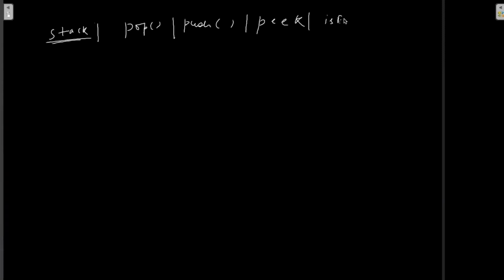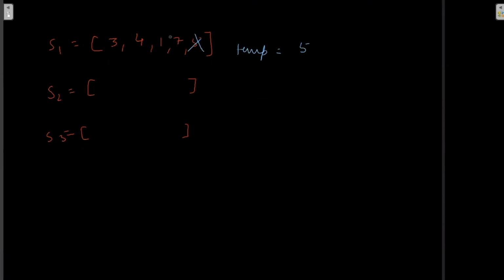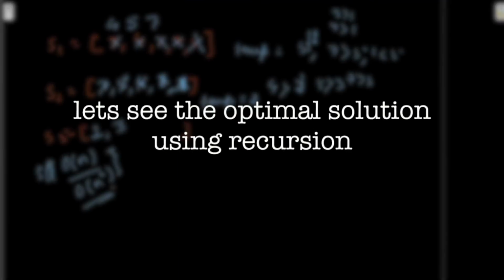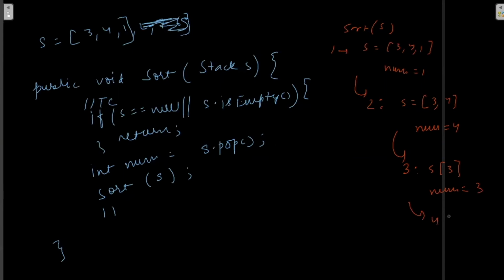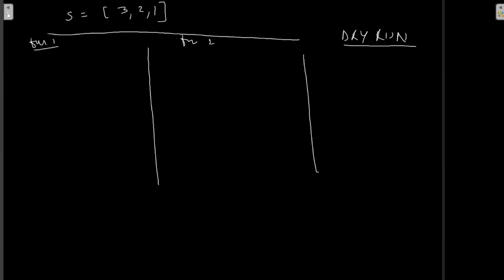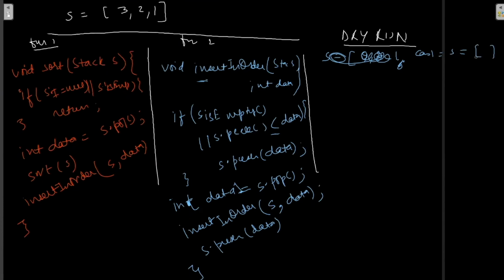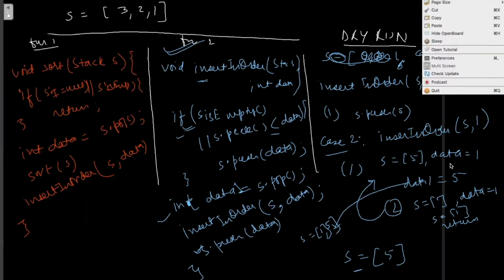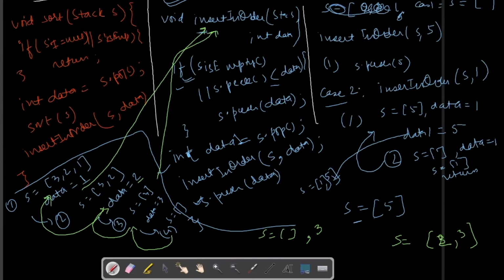#52 How To Sort The Stack | Data Structures And Algorithms 🔥🔥🔥| By LinkedIn Developers